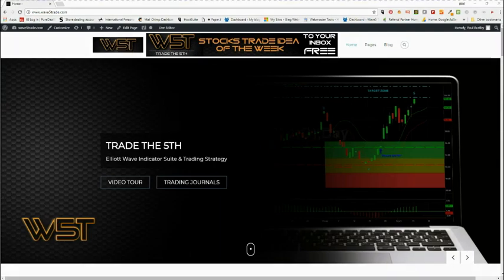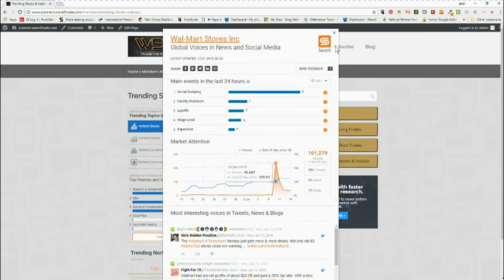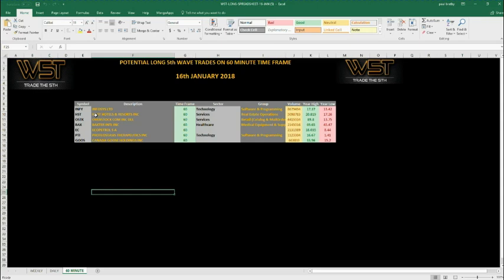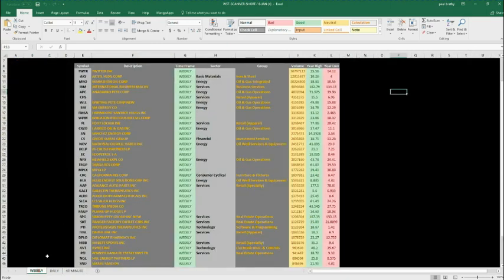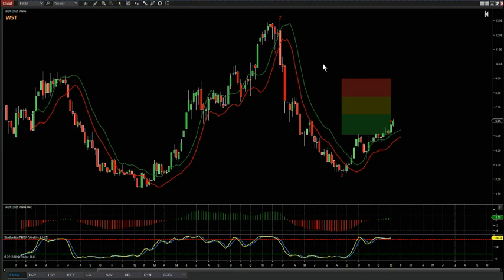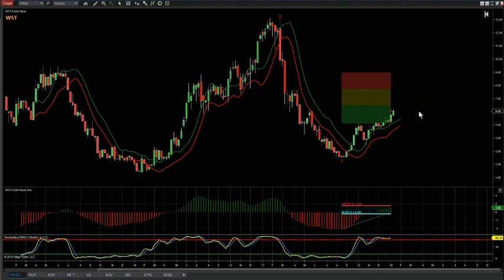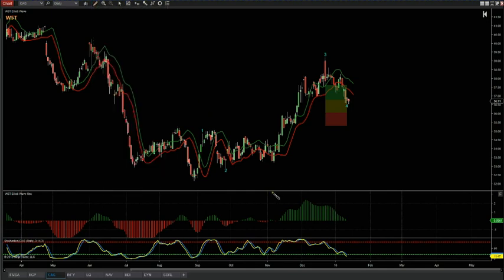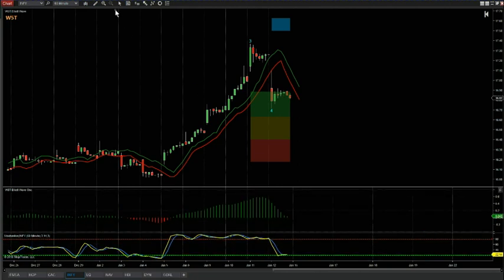W5T Stocks Scanner Membership Service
that gives scan results of Stocks on potential 5th Wave move either long or short.  Great signals service for Swing Trading Stocks.  Risk Disclosure